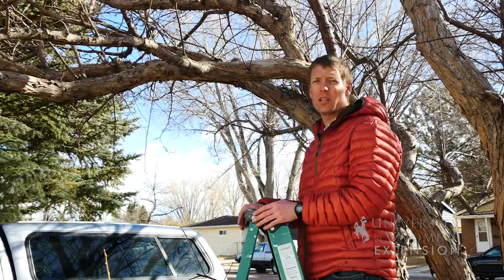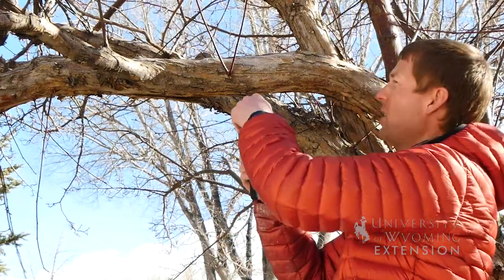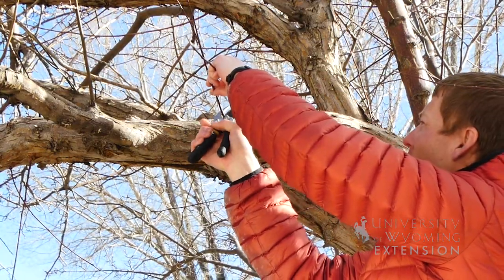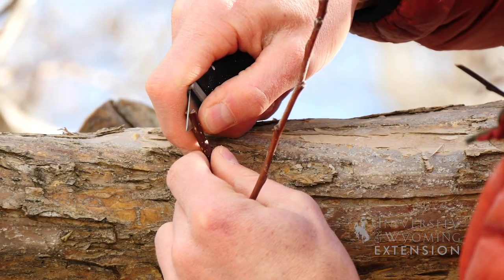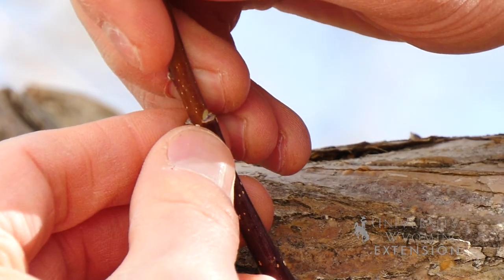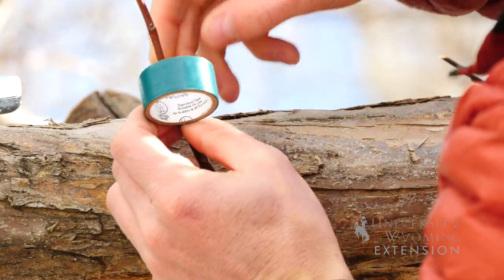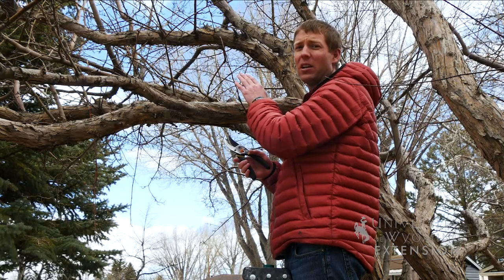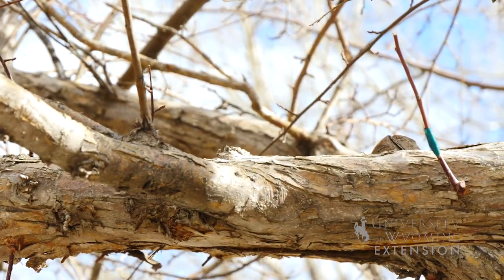Fruit Tree Grafting | From the Ground Up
In our last video, you learned how to harvest scion wood. In this video, learn how to graft the scion wood onto another fruit tree.